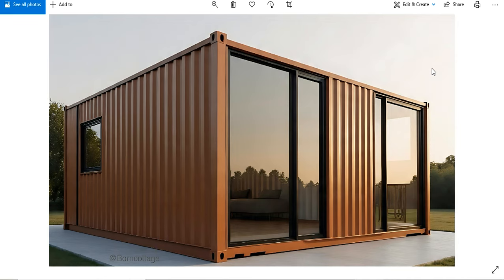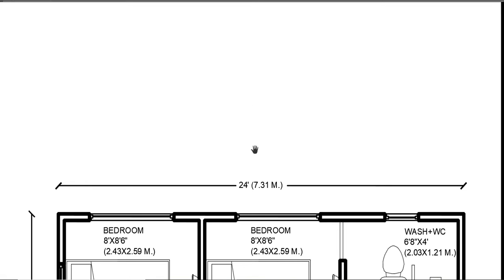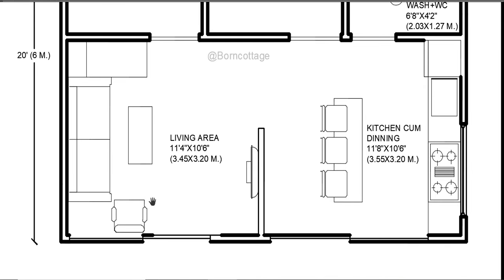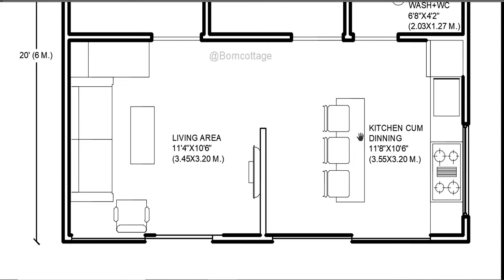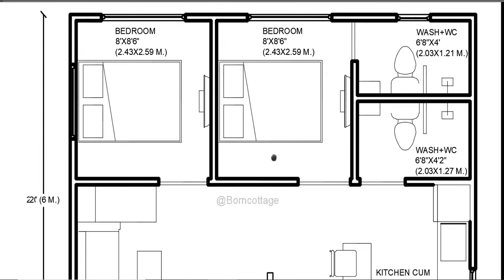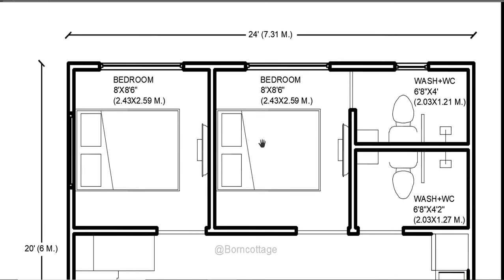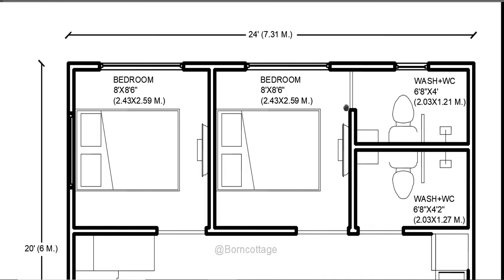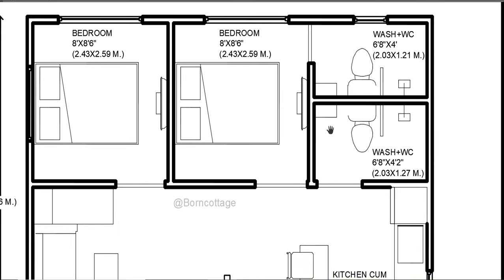This Tiny Container House is HUGE ! Wait Until You See The Bedroom | BIG Living